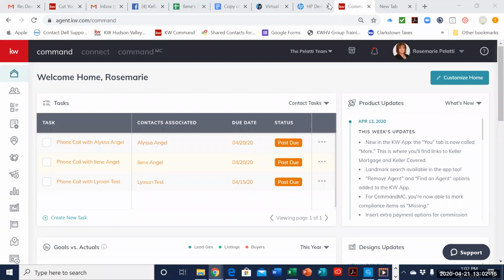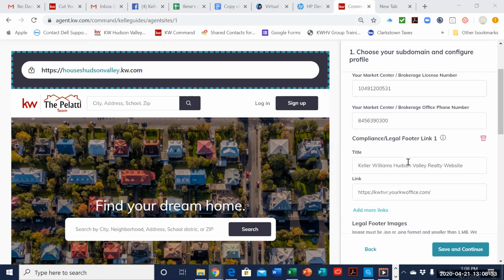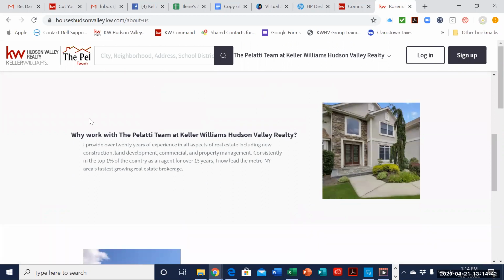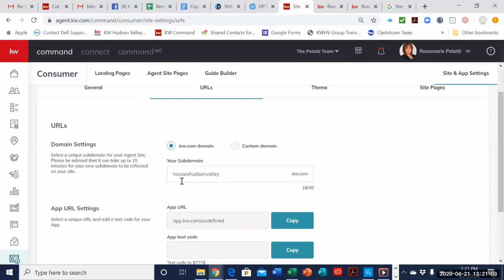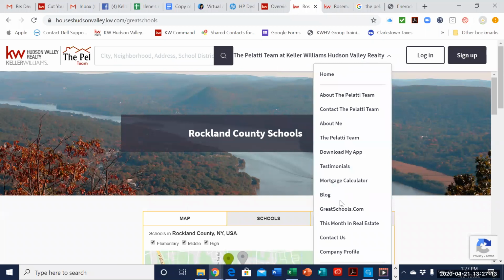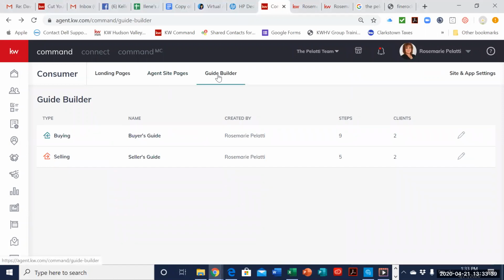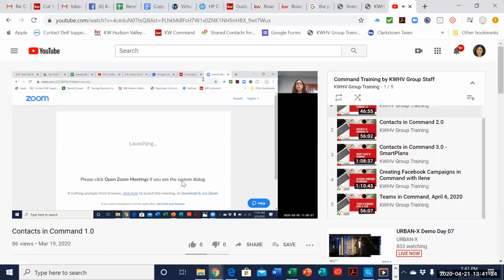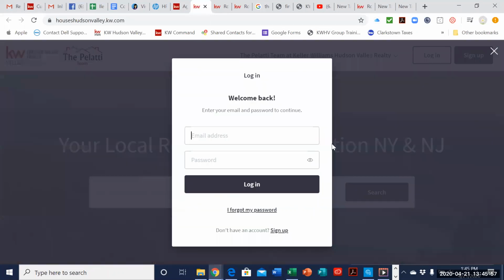Website + app set-up (101) with Ilene